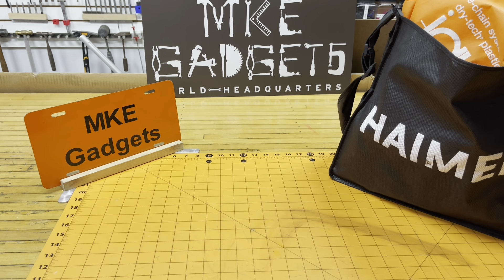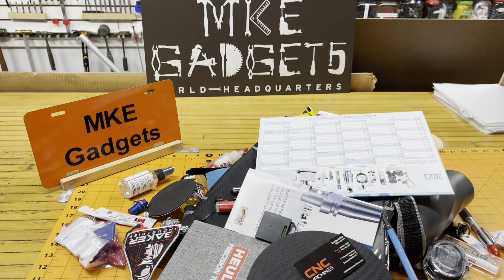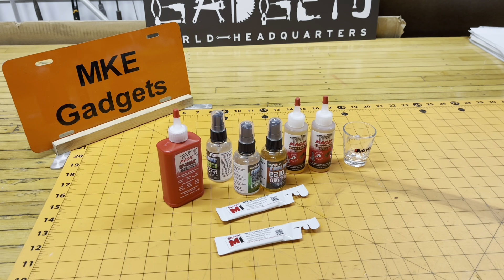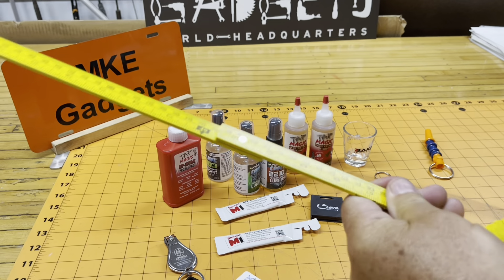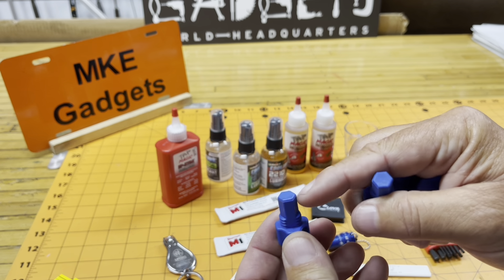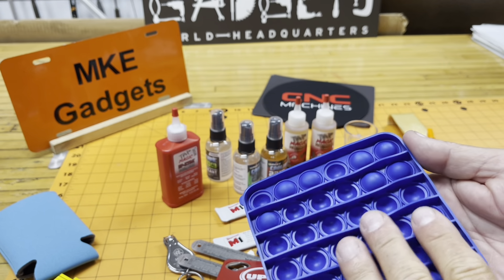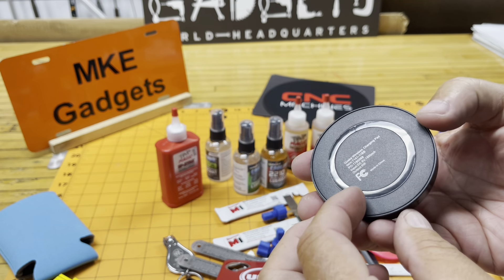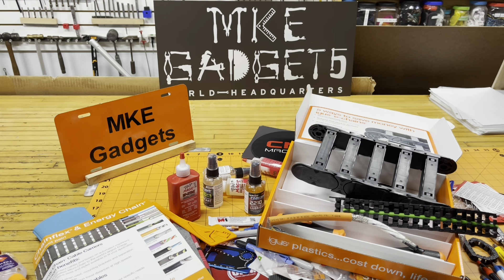IMTS Schwag @ MKE Gadgets #179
Every two years the International Machine Tool Show (IMTS) is held in Chicago Illinois. It’s a great time to look at new technology, and pick up some schwag for the shop.

Last year I went to Fab Tech same location. Link to that video below.